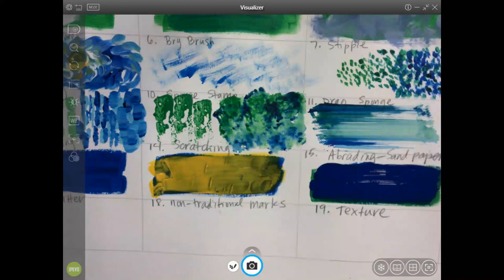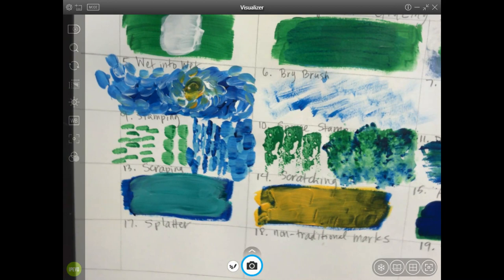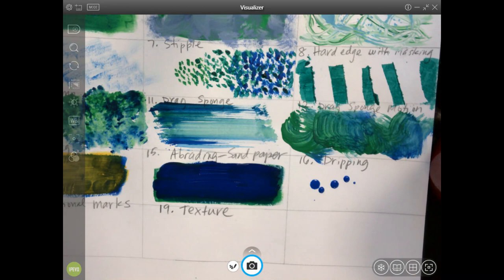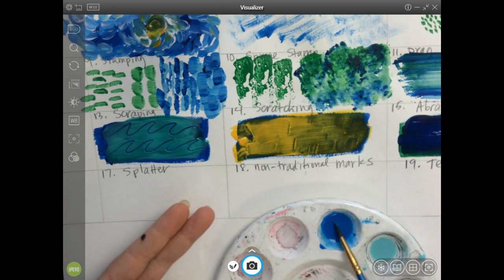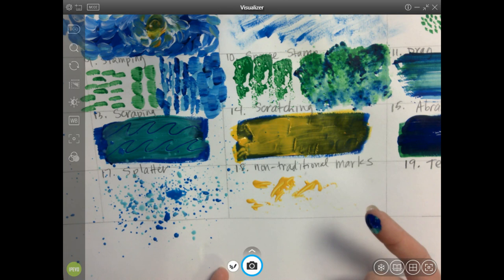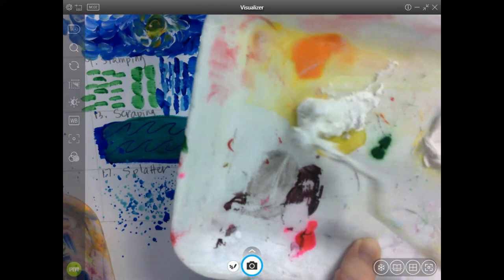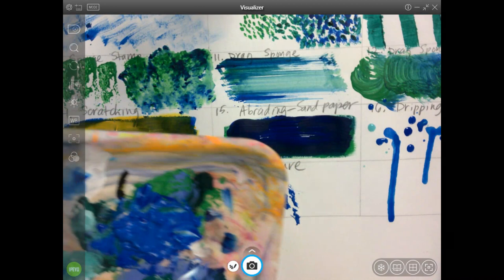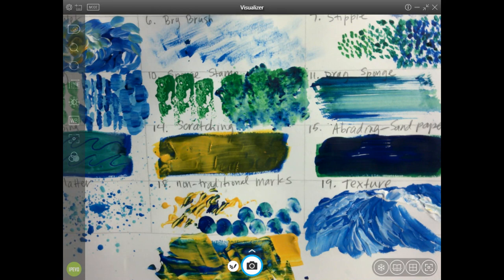Acrylic Technique Demo 13-19 Part 1